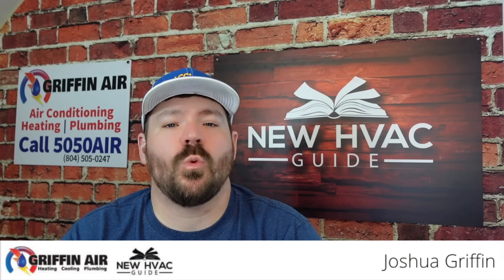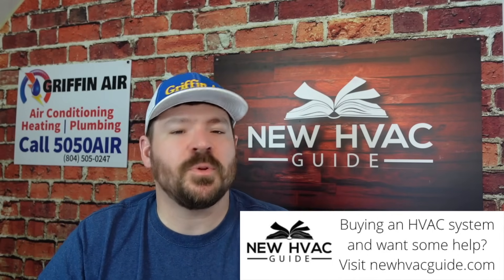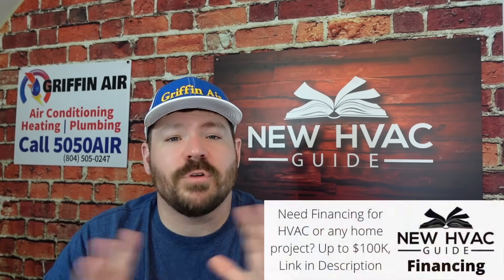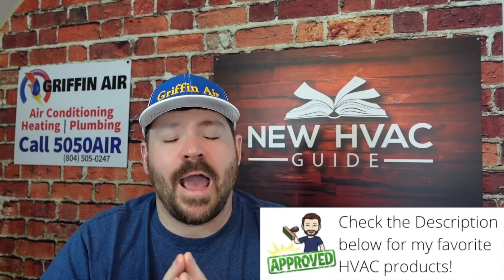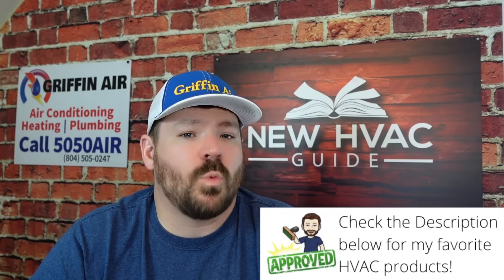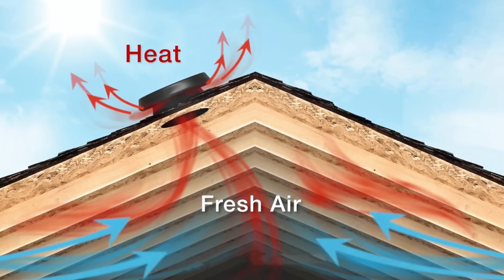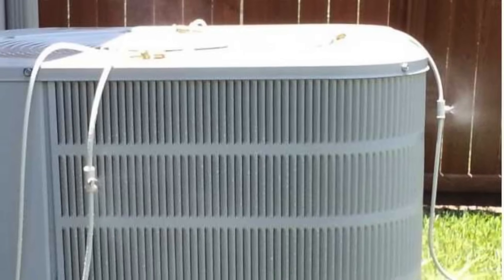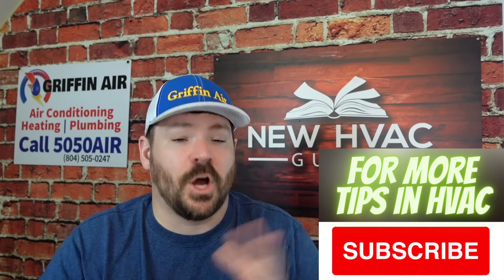AC Not KEEPING Up!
Joshua goes over multiple reasons an AC may not be keeping up or is taking longer to cool your home. Air conditioning in a home is different than in a car and there may be reasons your AC doesn't keep up like it used to. He also discusses HVAC products meant to assist your AC and help it perform better when cooling your home.

Chapters
0:00 AC not keeping up intro
0:21 Home AC not like car AC
1:51 Furniture, Walls, and you hold heat
2:37 HVAC tune-up needed
3:14 Products to add to HVAC
3:46 Ways to help stay comfy
4:36 Attic Solutions
5:35 AC Misters
6:20 Check with your local Pro